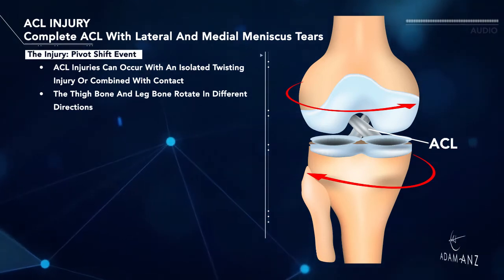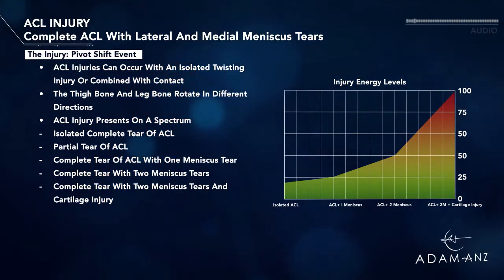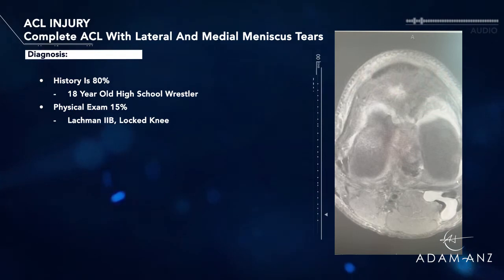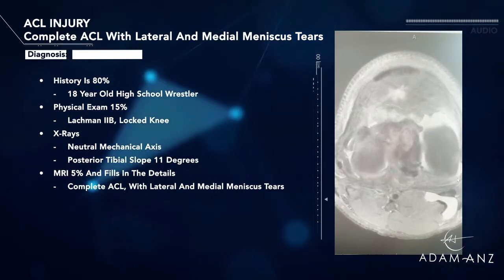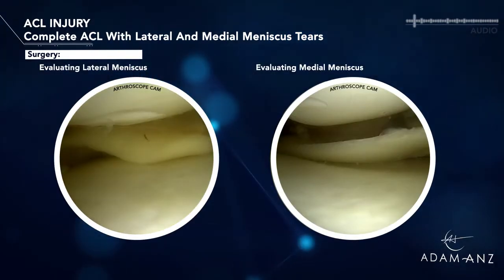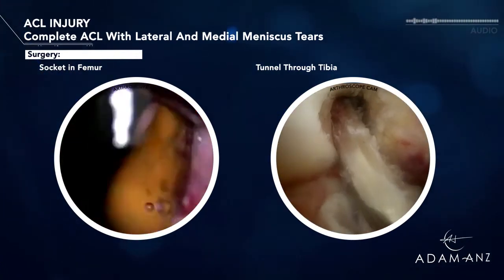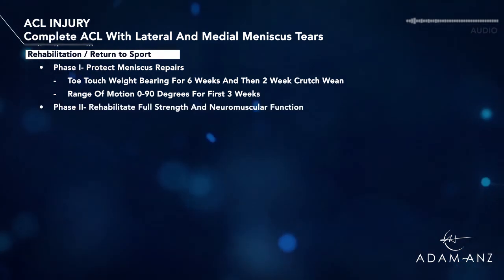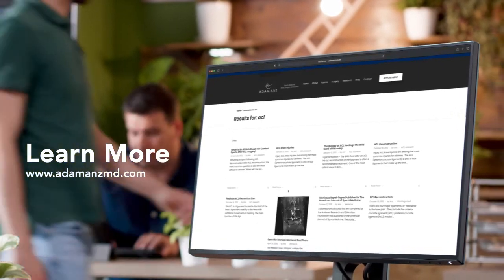ACL Injury: Complete ACL With Lateral And Medial Meniscus Tears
In this video, Dr. Adam Anz of the Andrews Institute reviews an ACL injury with a complete tearing of the ACL as well as lateral and medial meniscus tears.